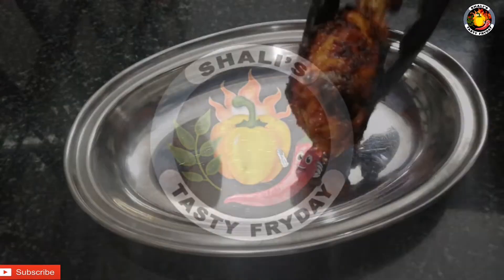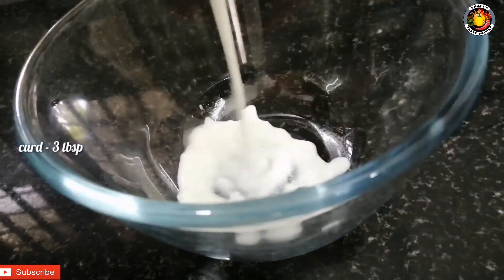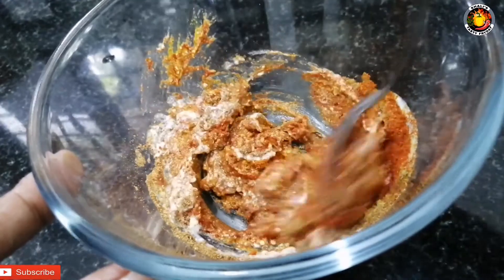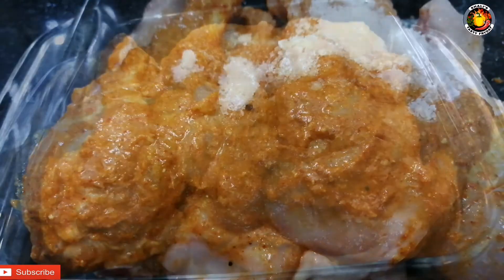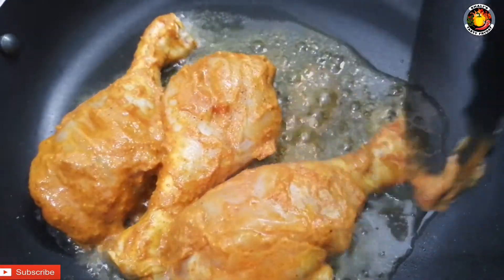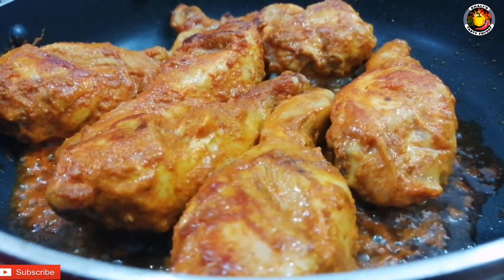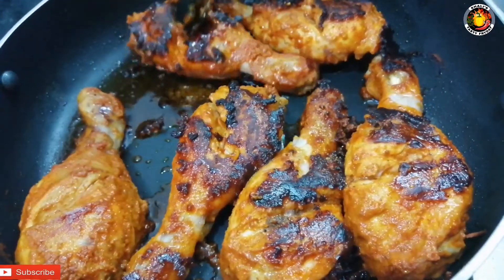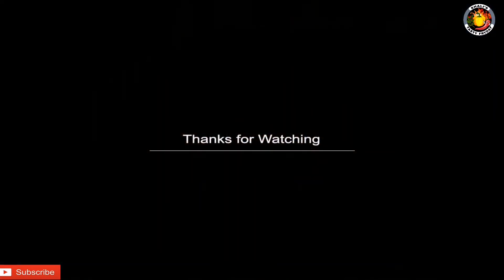ഒരു കുഞ്ഞു മസാലക്കൂട്ടിൽ രുചിയൂറും ചിക്കൻ ഫ്രൈ | Simple and Tasty Chicken Fry | Crispy Chicken Fry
September 24 2020    Recipe  No : 45

Chicken Drumstick Fry/ രുചിയൂറും ചിക്കൻ ഫ്രൈ

Chicken  drumsticks   -  500 g ( around 6 no )

Kashmiri chilly powder  -  1 tsp